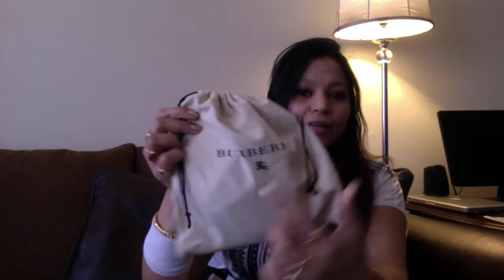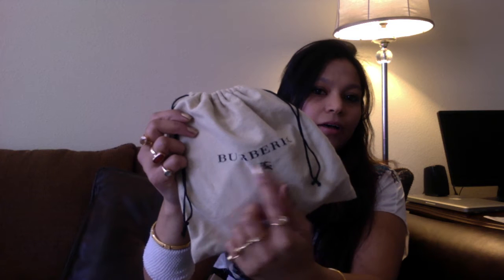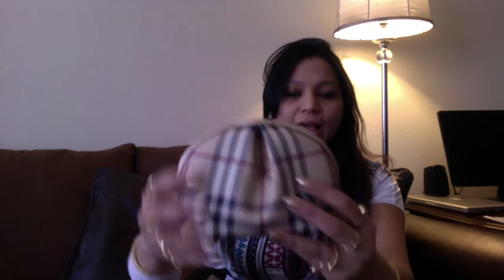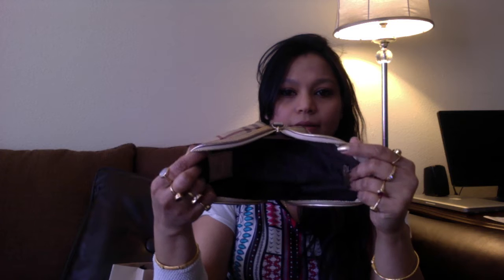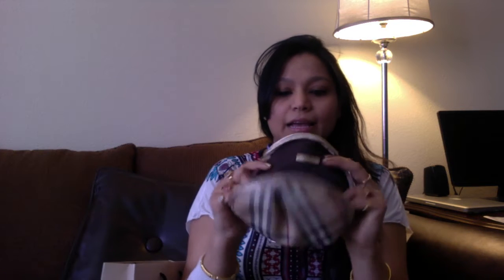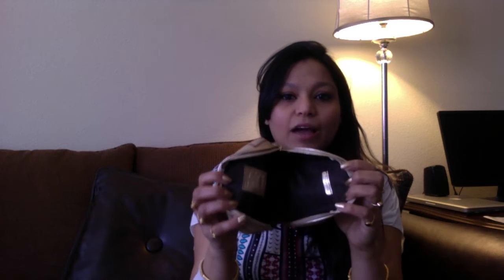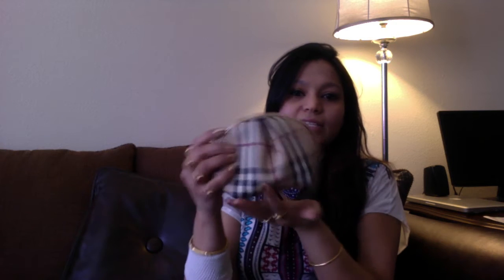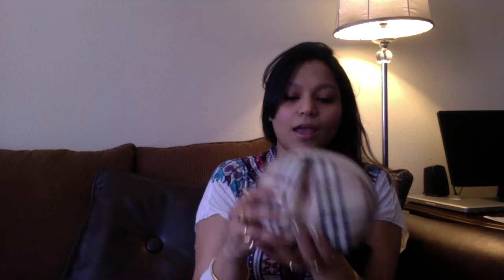Burberry Makeup Bag Review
Excuse the lighting btw its really early and we get loads of sun coming in!  I never accept products unless the company/PR is fully aware that I can give my true opinion and that I may or may not include the product/s in one of my videos.

Category
Today I am coming at you with a great review of my Burberry round cosmetic bag. Wear as a cosmetic bag or clutch bag. Wear it as you like, but wear it FABULOUS.
"I like being a woman, even in a man's world. After all, men can't wear dresses, but we can wear the pants."
— Whitney Houston